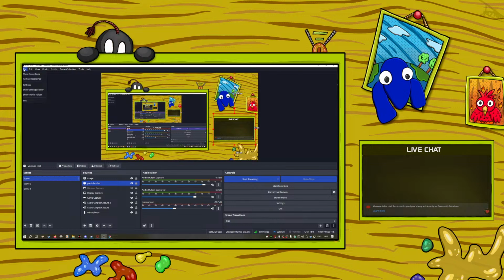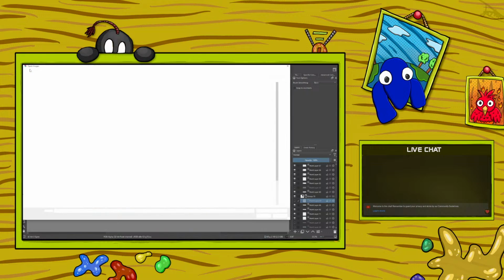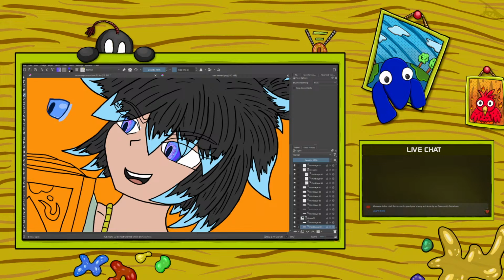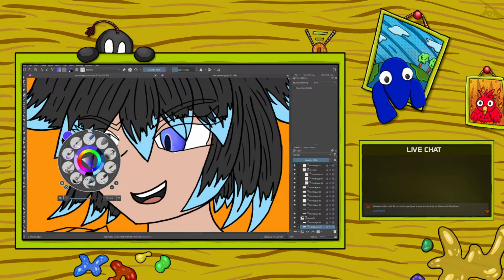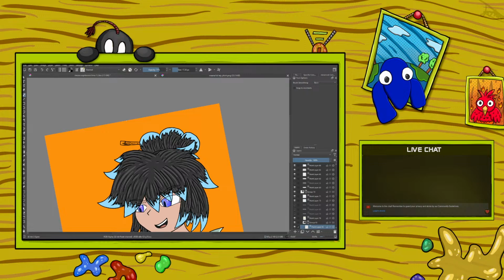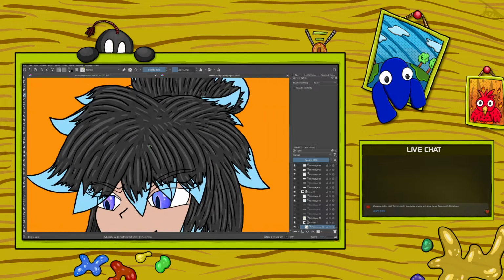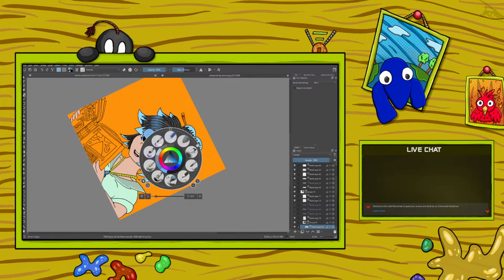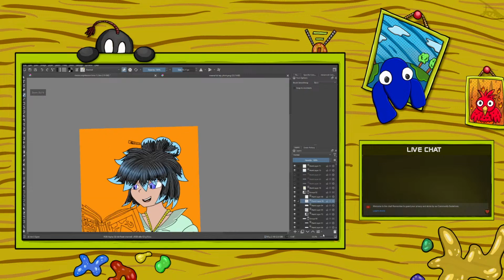working on the magical girls story character expression .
today ill be working on the magical girl story . and ill be working on some expression to get back into it I hope you all enjoy